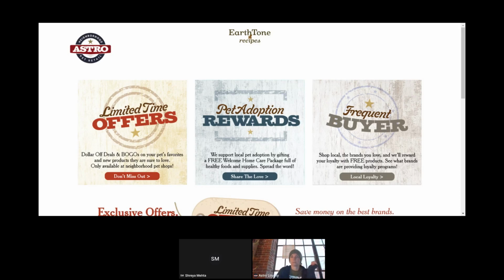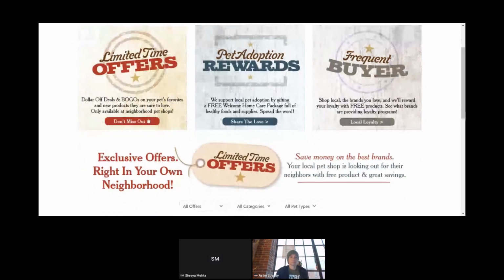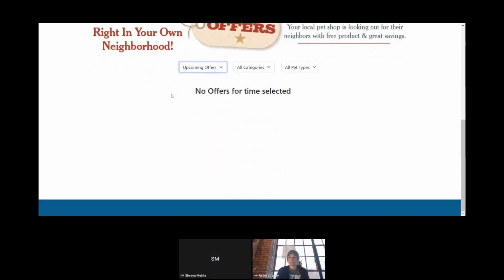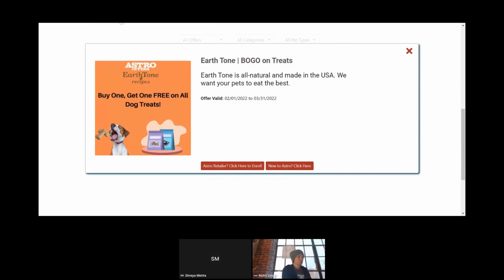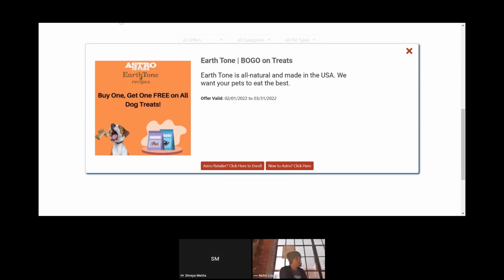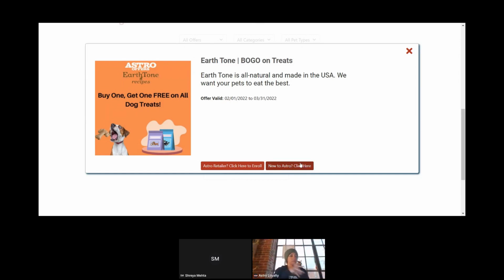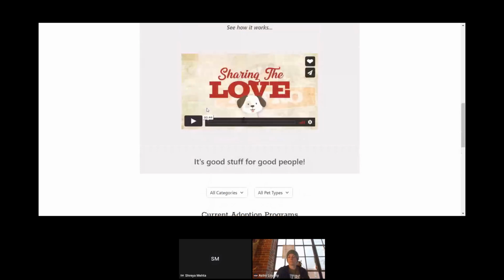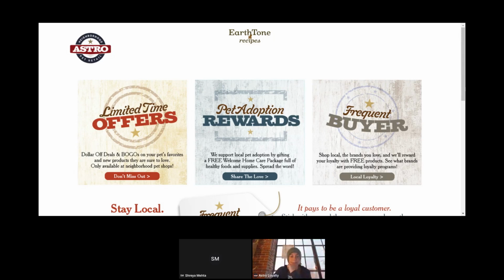Astro Vendor Success Series | My Webpage Flyer Tips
Are you an Astro Brand Partner? Do you have loyalty programs published on Astro Loyalty?
Do you need help making sure your Astro Loyalty Programs are noticed by both Astro Retailers and Pet Owners?
How's your Program Imagery?
Did you share your My Webpage Flyer?
Join us for a brief chat to discuss these topics and more!

Brands on Astro Flyer (shows all enrollable programs on all 3 Astro platforms)-